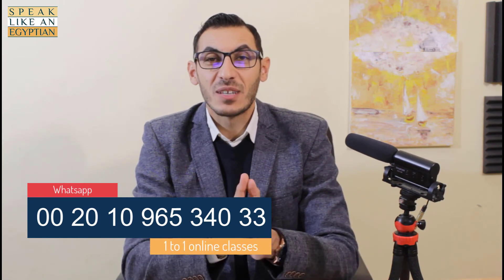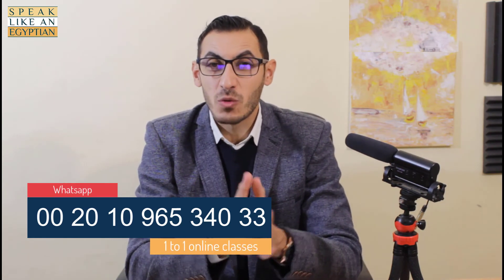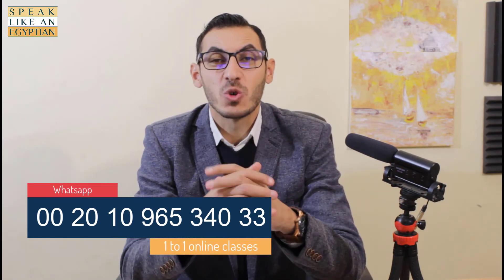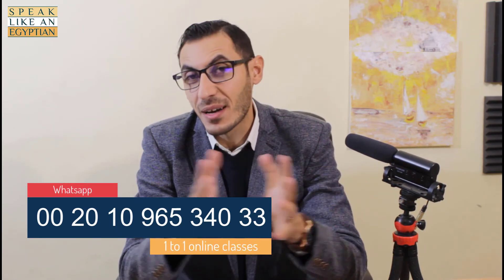In Egyptian Arabic: How to create questions (tips to follow)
In this short useful video, I will be teaching you the question words, in addition to how to use them to build a sentence in a very easy way, it's just 2 tips to follow.
Egyptian Arabic wasn't ever that easy as what you can get on Speak Like An Egyptian Youtube channel.
Masri Arabic or Egyptian Arabic is the most useful dialect in the whole middle east.